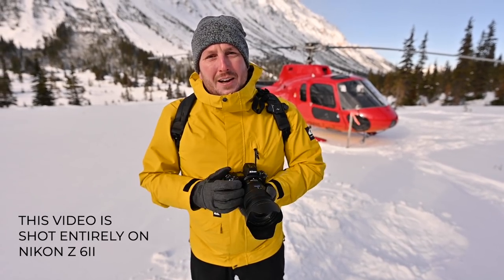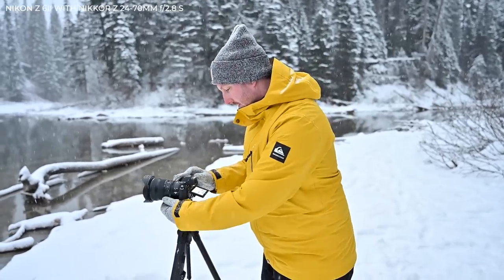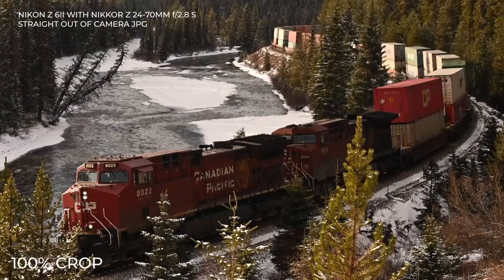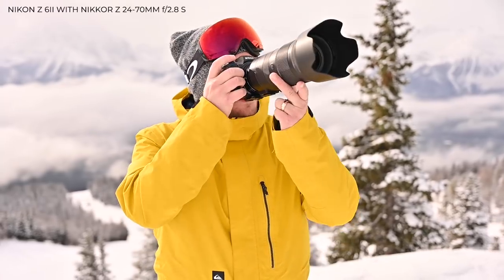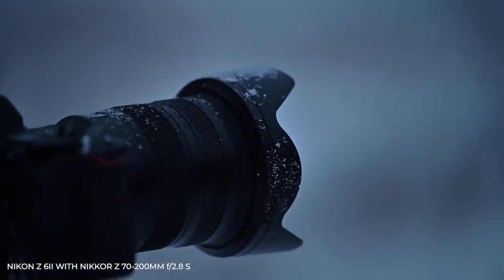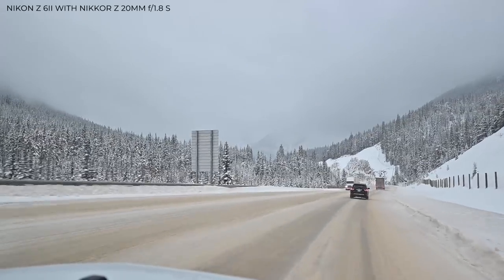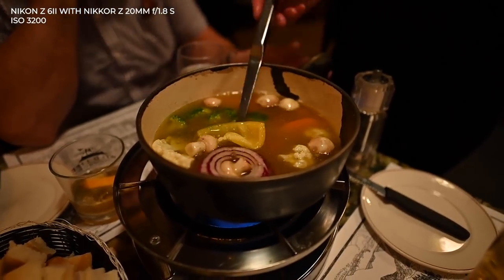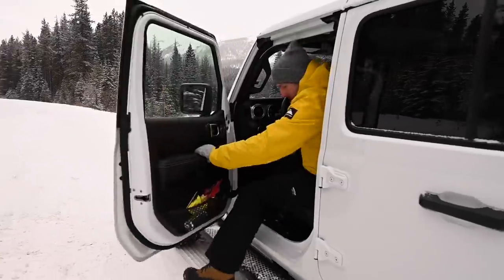Nikon Z 6II Review | Sample Photos and Videos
The NIKKOR Z 24-70mm f/2.8 is on my Nikon Z 6II the most, but for this video we also used:

NIKKOR Z 20mm f1.8 S